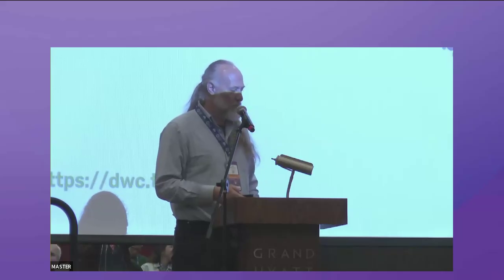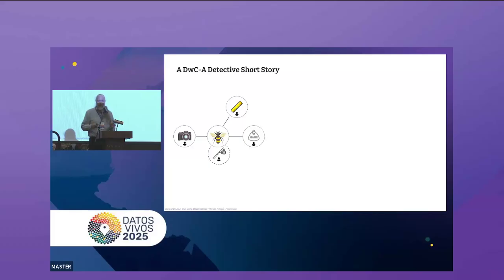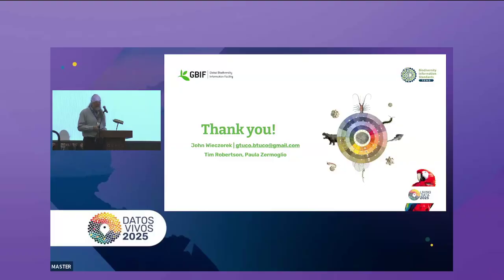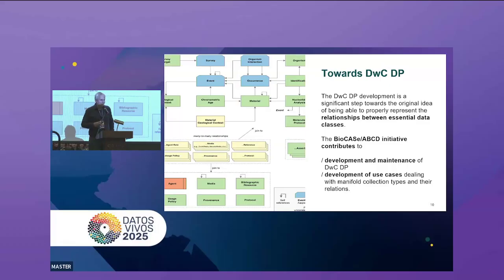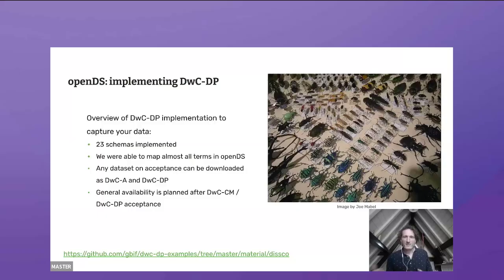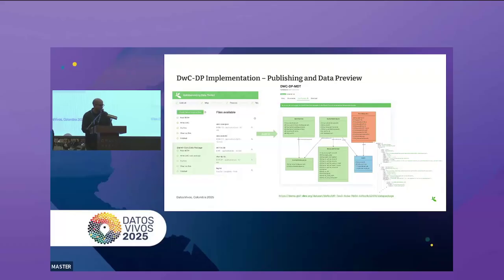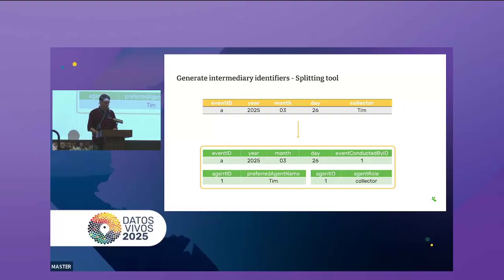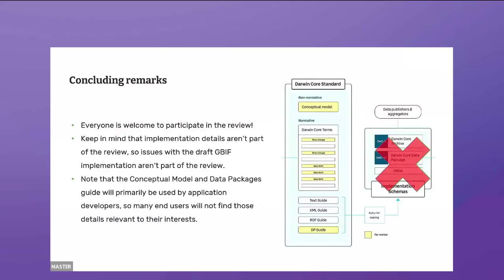Darwin Core Data Package an updated model and format for exchanging biodiversity data (Part 2)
Index:

From Observations to Interactions: iNaturalist and the Expanding Landscape of Biodiversity Data Sharing with DwC-DP

From Flat to Structured: Enhancing Natural History Collection Datasets in GBIF Using Darwin Core Data Packages

Modeling Complex Marine Survey Data Using the Darwin Core Data Package
Yi-Ming Gan

From A To DP - DwC-DP Captures The Full Story Of A Citizen Science And DNA Metabarcoding Survey

Characterizing paleontological specimens for maximal alignment with global data practices

Discussion